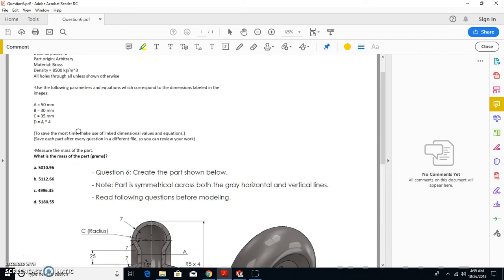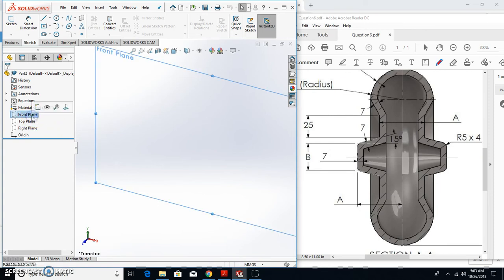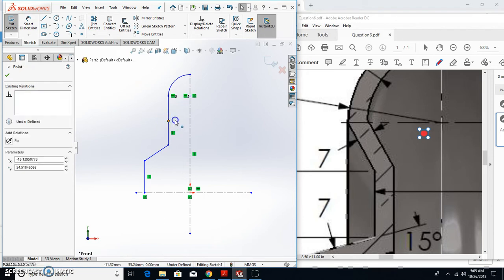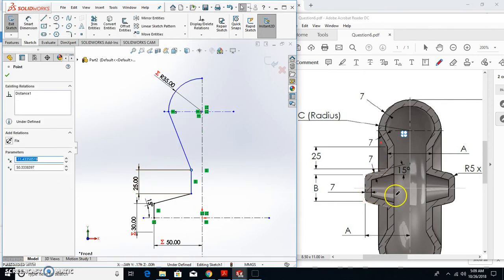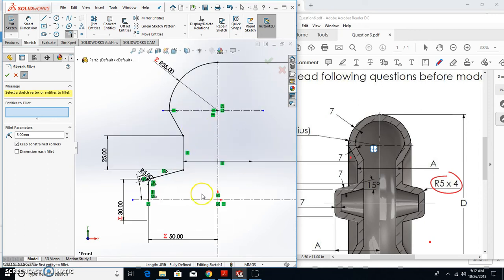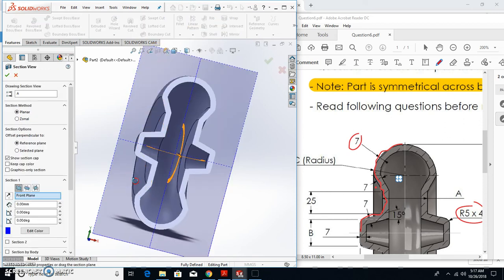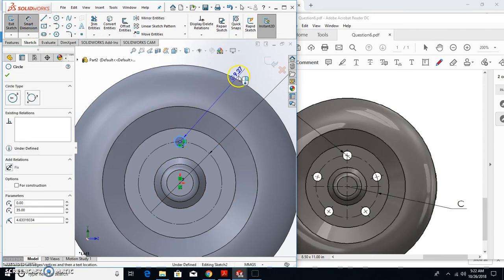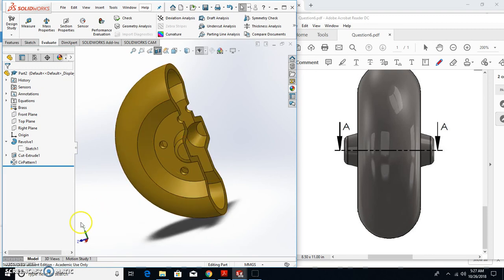Question 6 CSWA